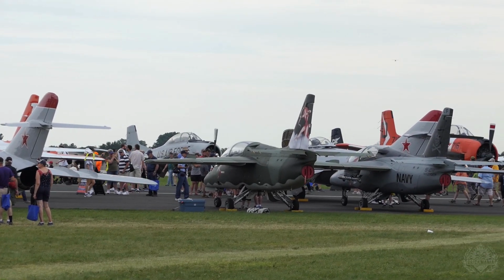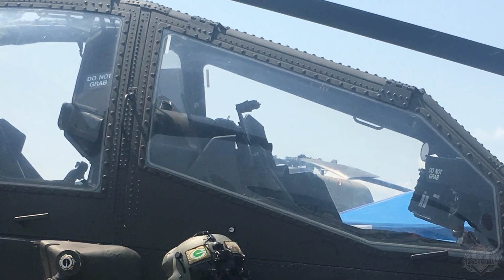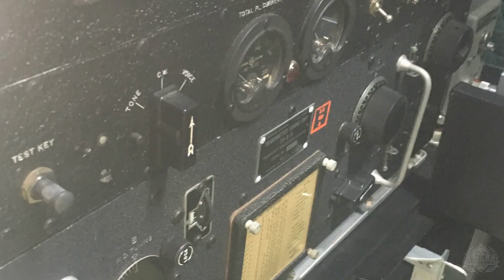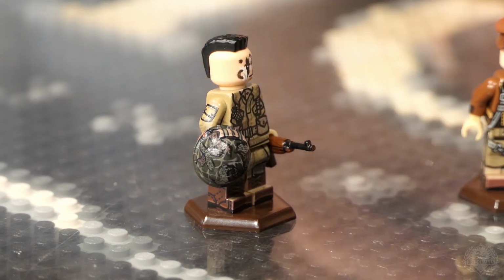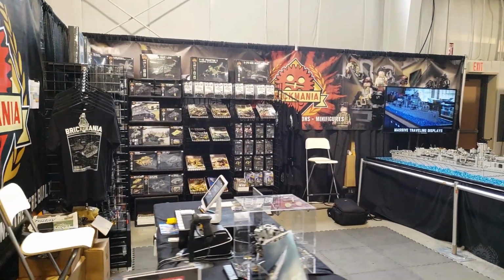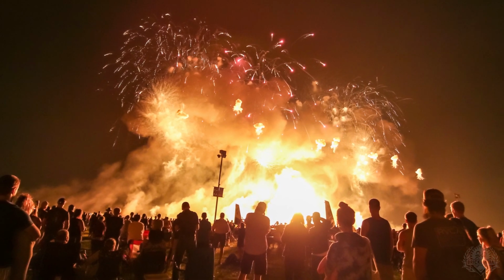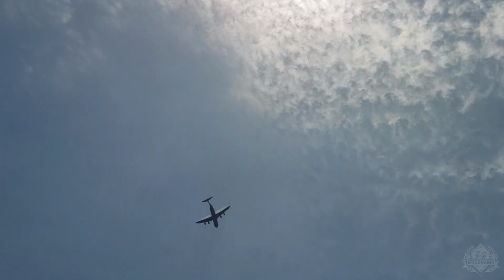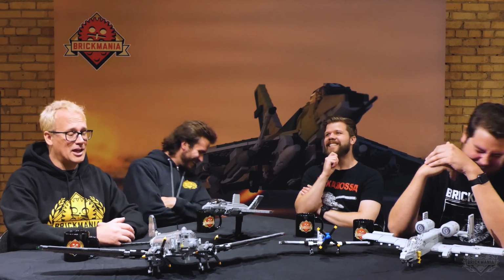Brickmania’s 2019 EAA Airventure Recap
Check out our awesome footage from the air show as the crew from EAA Airventure breaks down Brickmania’s first year at the show and reacts to the experiences from Oshkosh.

Be sure to check out to see what’s in stock!